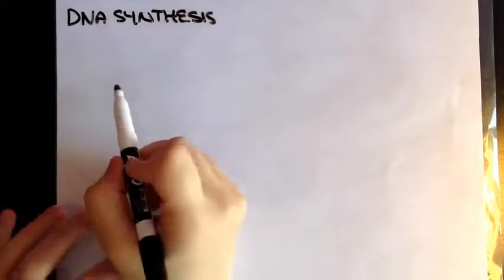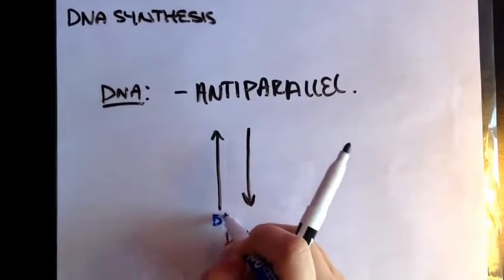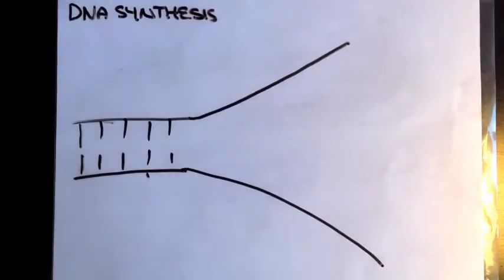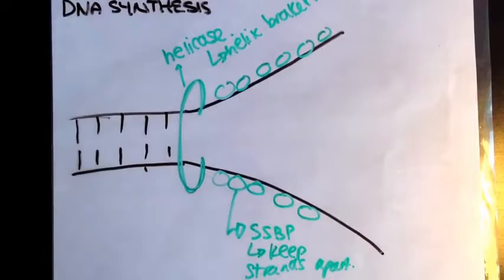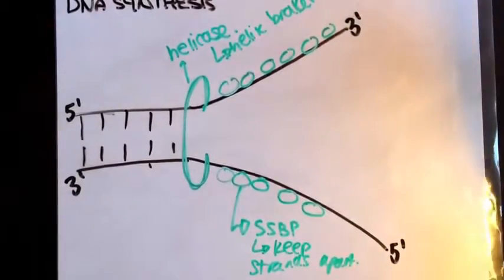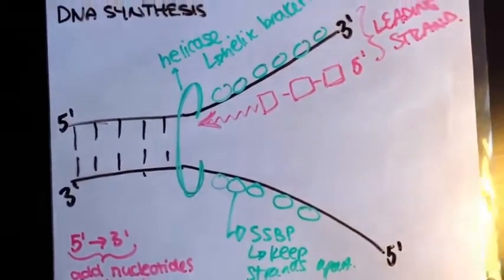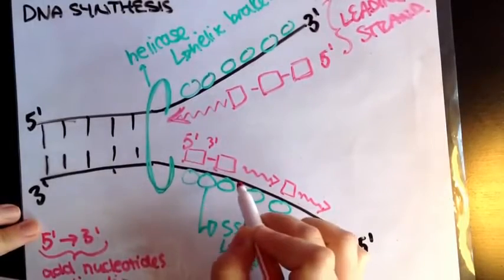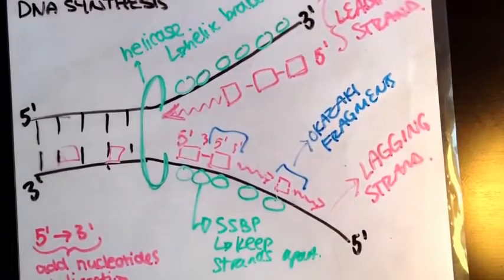DNA replication(ডিএনএ রেপ্লিকেশন)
যাদের এই পার্ট টা নিয়ে প্রবলেম আছে তারা দেখে নিতে পারেন।